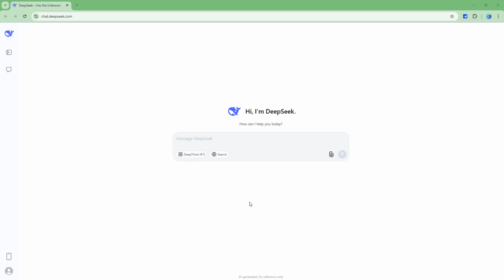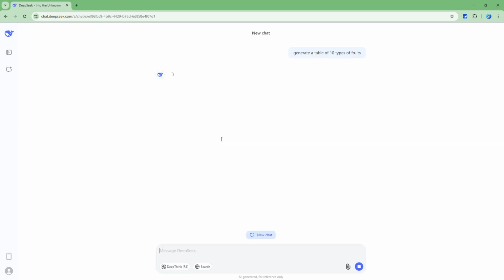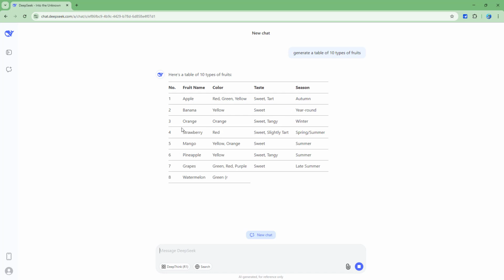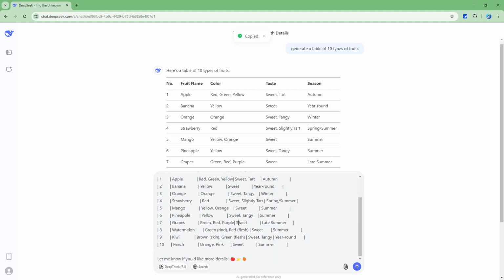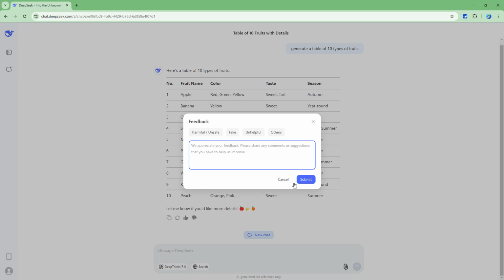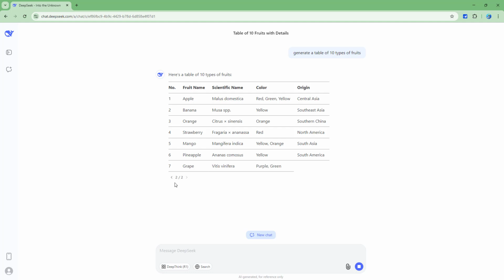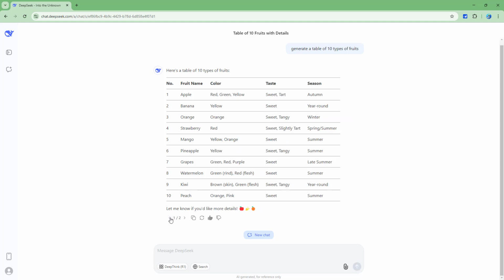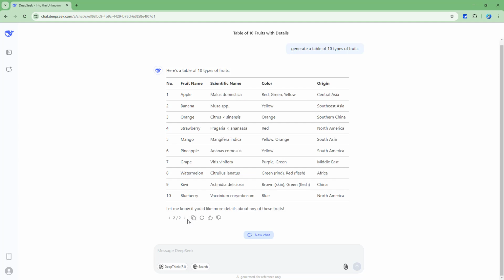DeepSeek - Lesson 40 - Result Actions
In this tutorial, we will be discussing DeepSeek Chat Result Actions an advanced AI text based chatbot tool.